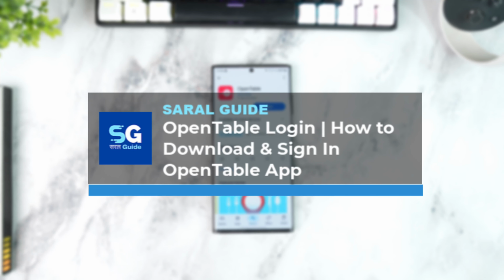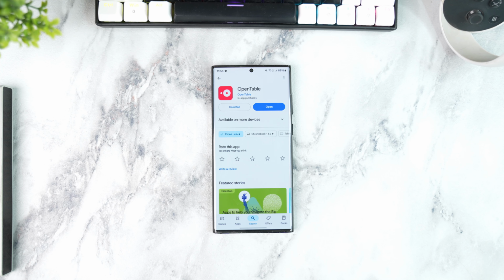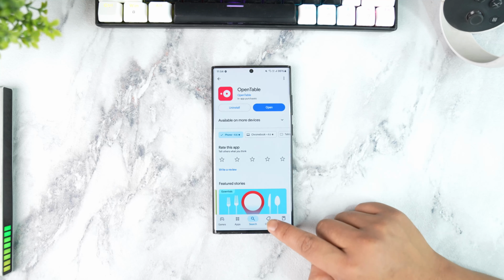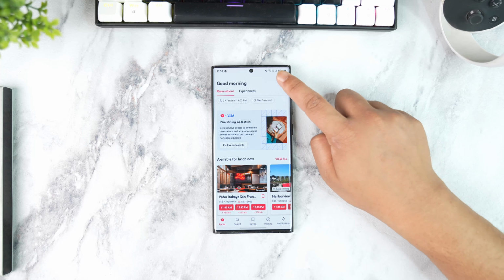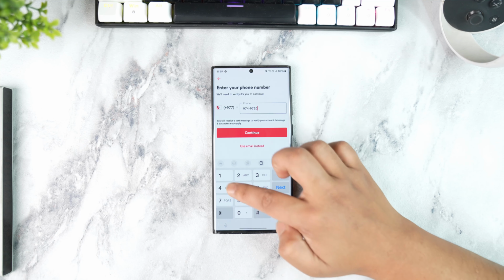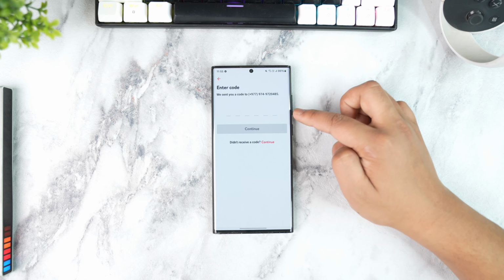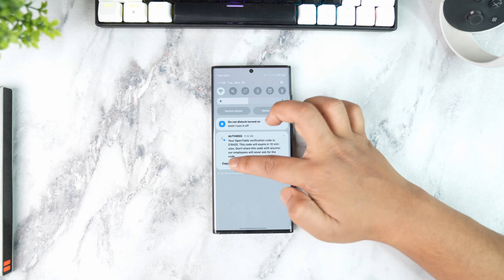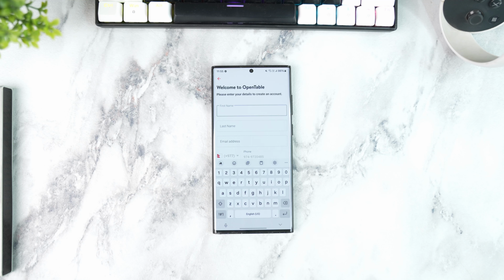OpenTable Login | How to Download & Sign In OpenTable App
Downloading and signing into the OpenTable app is quick and easy, whether you're a new user setting up an account or a returning diner logging back in.

To get started, go to the Google Play Store (for Android users) or the Apple App Store (for iPhone users), and search for "OpenTable." Once you find the app, tap "Download" or "Install." After the app is installed, open it from your home screen.

When the app launches, tap the profile icon in the top-right corner of the screen to begin the sign-in process. If you choose to use your phone number, enter it and tap "Continue." A verification code will be sent via SMS. Copy and paste the code into the app when prompted and tap "Continue" again.

Enter your email and follow the same process to receive a verification link or code, depending on the method selected.

After verifying, you can either complete your login or create a new account by entering your name and any required details. Once you're signed in, you’ll have full access to features like making reservations, viewing upcoming bookings, earning points, and saving favorite restaurants.

This tutorial is ideal for anyone setting up OpenTable for the first time or needing a refresher on how to access their account across devices.

Timestamps:
0:00 Introduction
0:07 Downloading OpenTable from app store
0:24 Opening app and tapping profile icon
0:30 Logging in with phone number or email
0:46 Verifying with code
0:59 Completing login or account setup
1:07 Conclusion